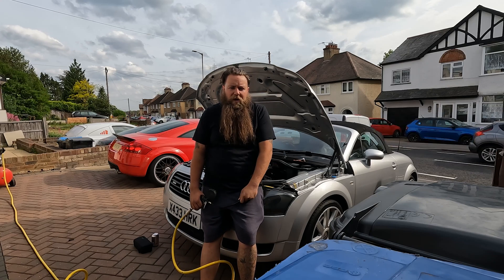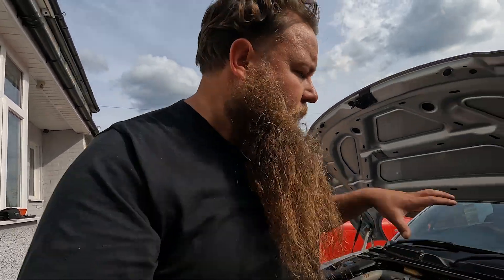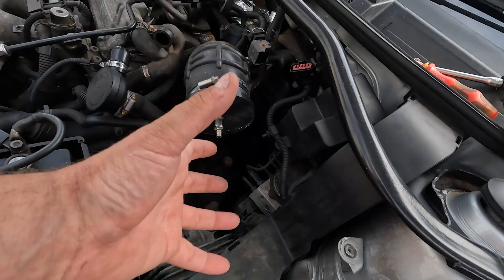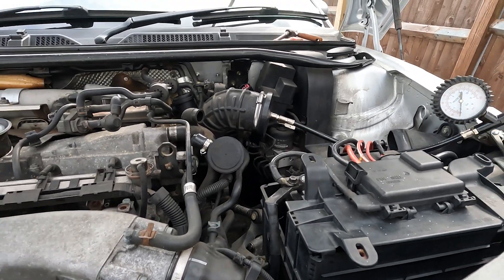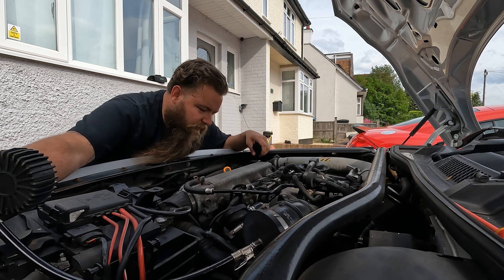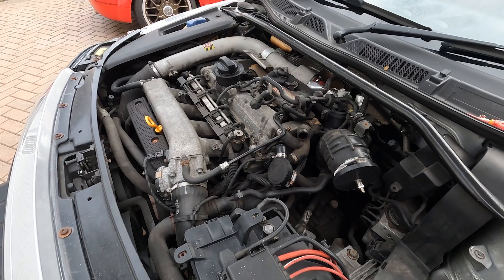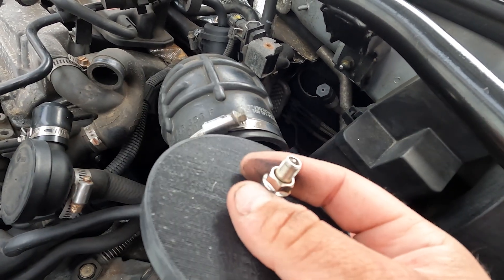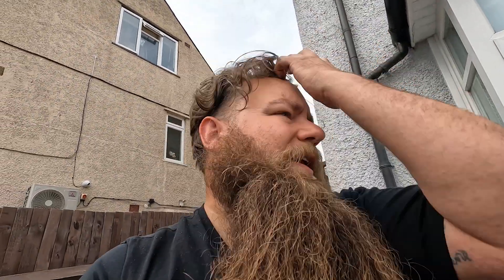Cheap And Easy Boost Leak Testing Diy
How i found a large boost leak that was not obvious to find visually! This saved me hours.

The files to print your own for free ( if you have a 3d printer)

To buy one drop dave an email;

Supporting The Parrott Bros

If you have found this video / channel helpful & want to give back to help with creating more great content.
Any amount no matter how big or small is greatly appreciated and will be put straight back
Into better equipment, software & content creating.

a Boost gauge is a very quick and easy way to determine if you have an issue. Vcds or suitable Obd code reader will also show if your logging any issues and can also be used to check if sensors are working as they should be.